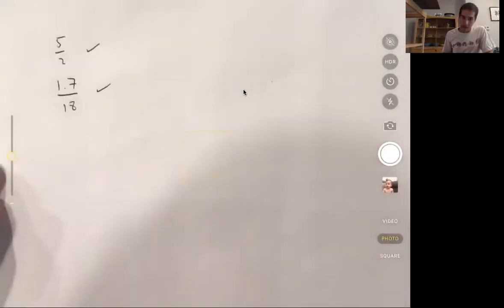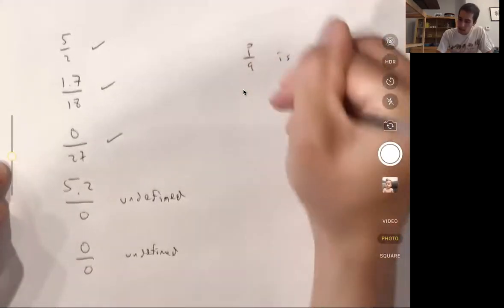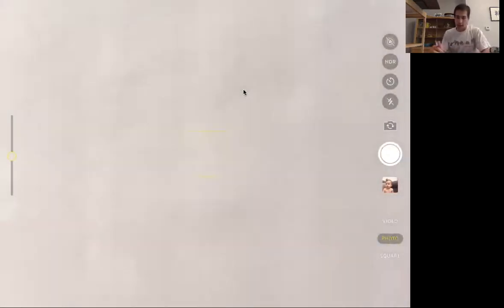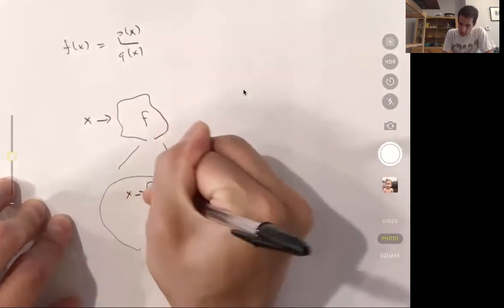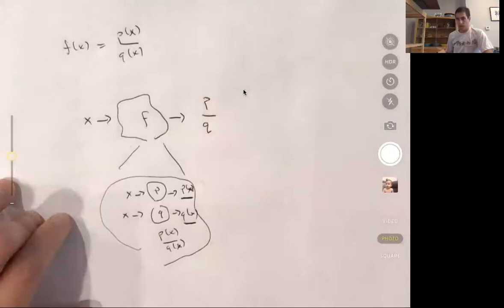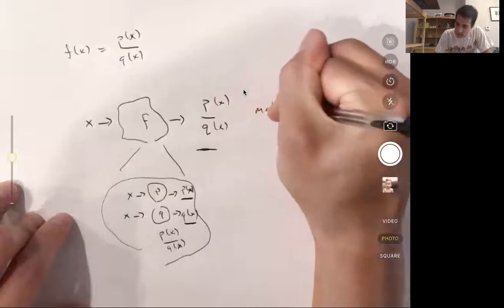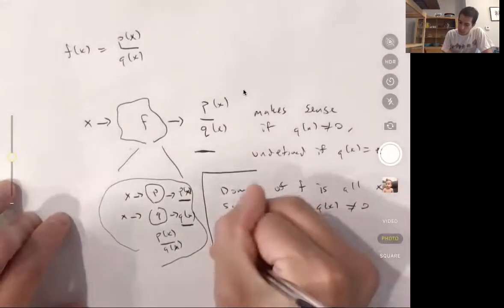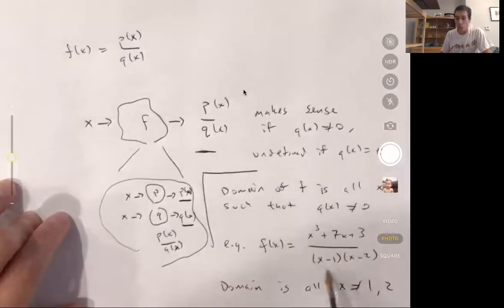The domain of a rational function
Section 1.6 video 1: the domain of a rational function